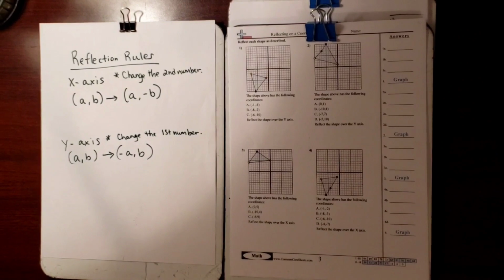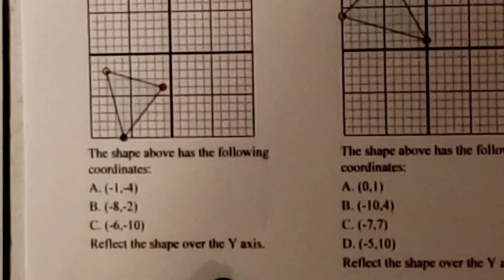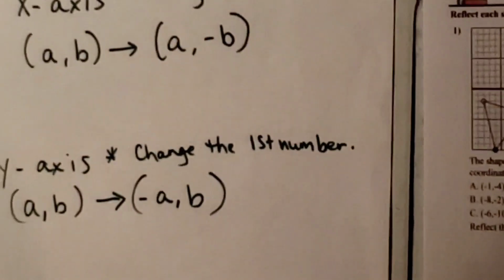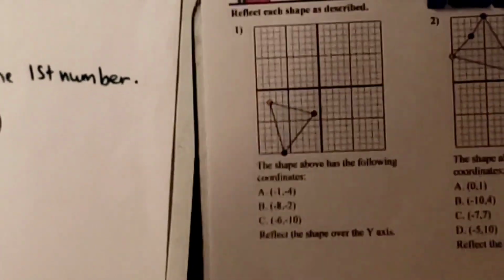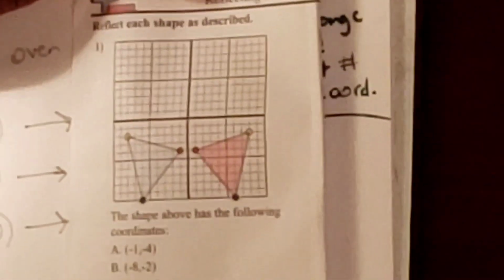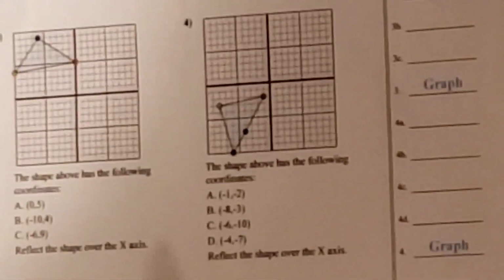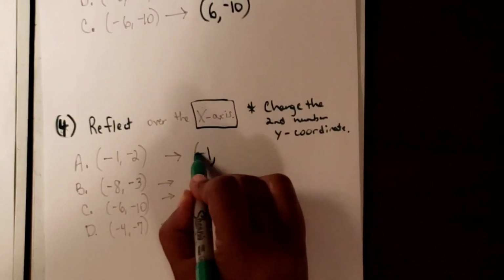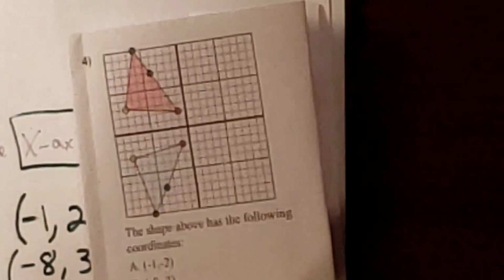Reflections of the coordinate plane